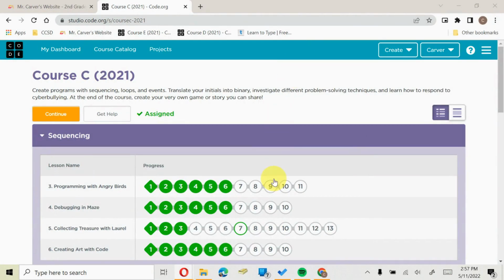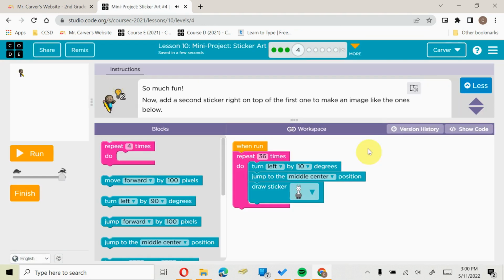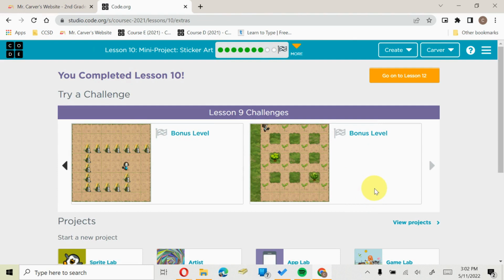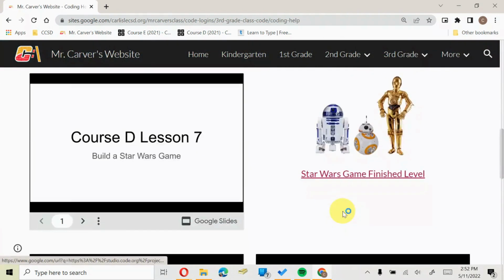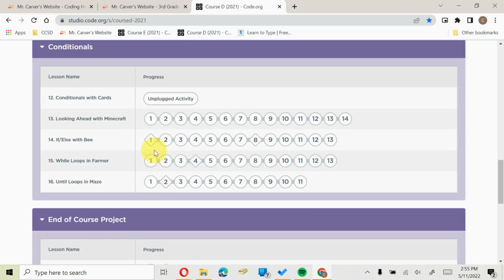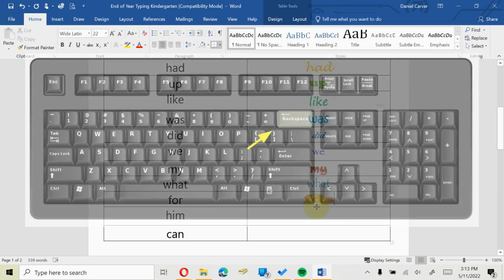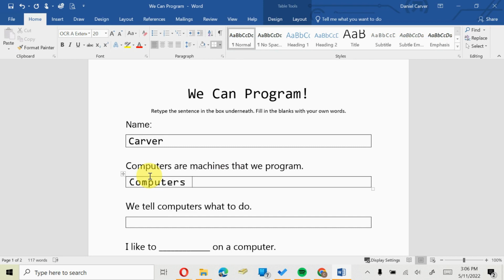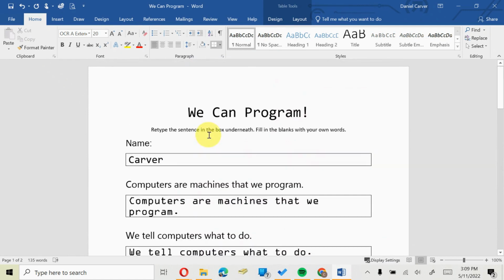5-12-22 and 5-13-22 Sub Lessons